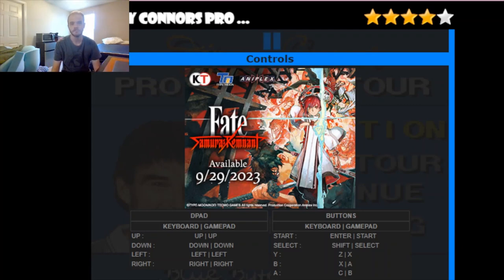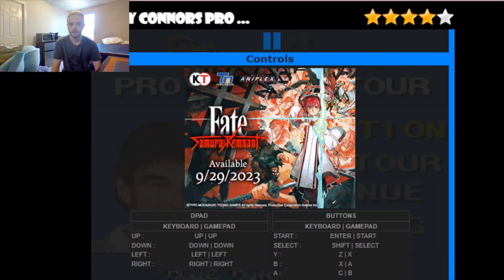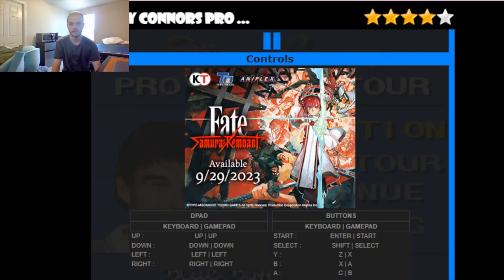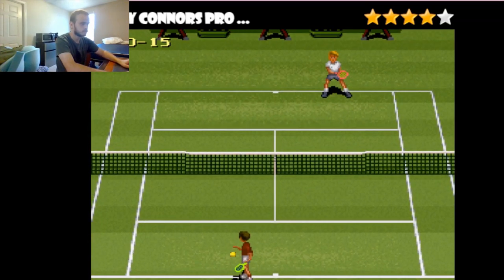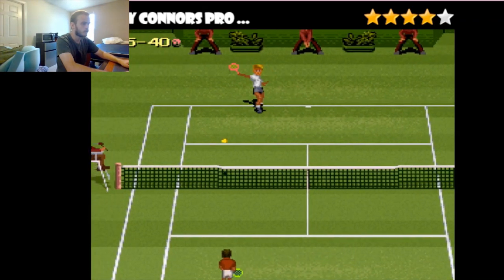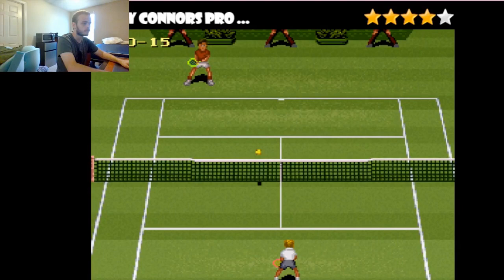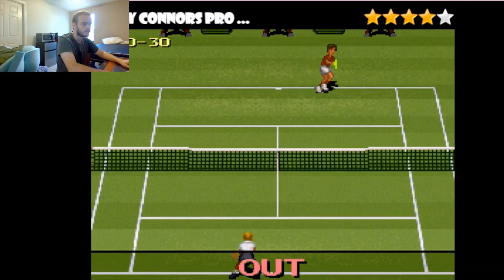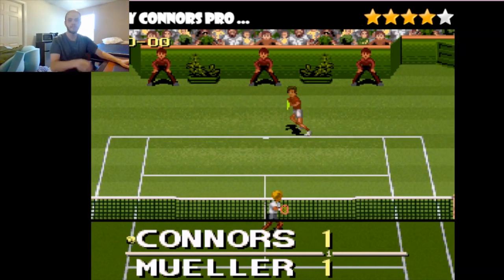Let's Play 2 -Jimmy Connors Pro Tennis Tour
This is an assignment for my Evolution of Video Games class at UCF